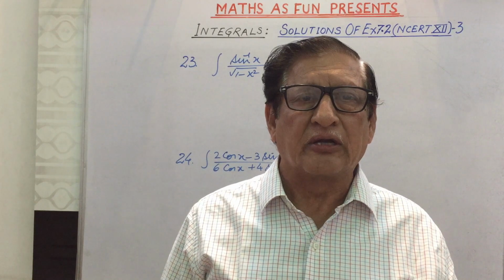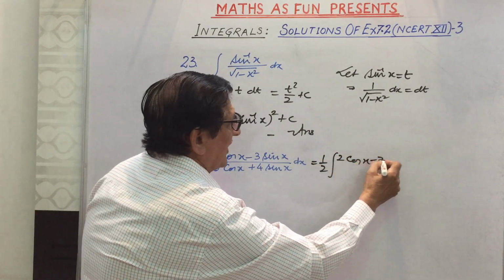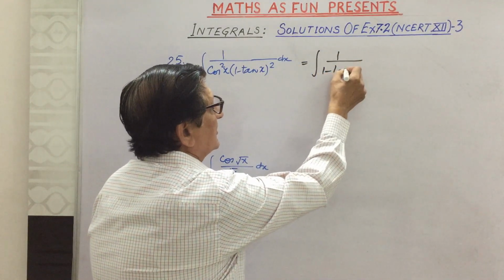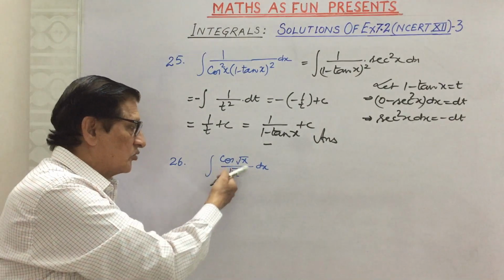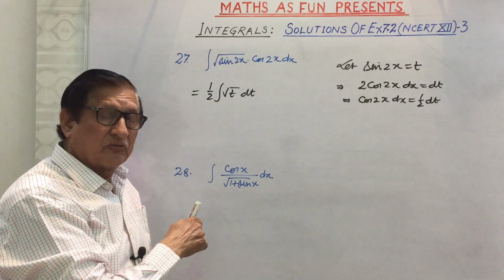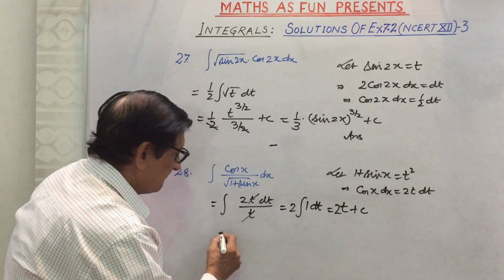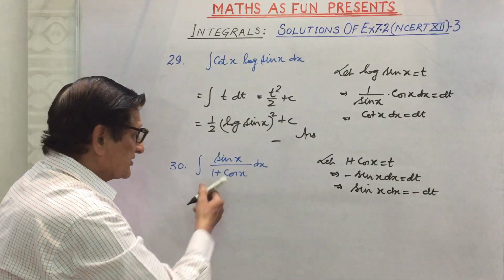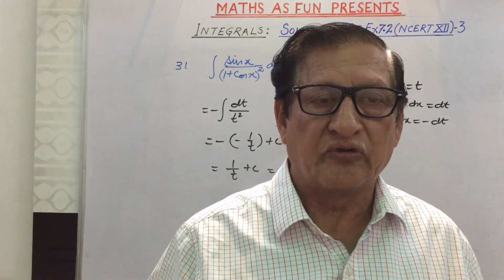INTEGRALS EX 7.2 (Q 23 TO 31) NCERT CLASS XII | CBSE NCERT Class 9 10 11 12 Maths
In this video, we will discuss about the Solutions of  Integrals Ex 7.2 (Q 23 to 31) from NCERT (Class XII).